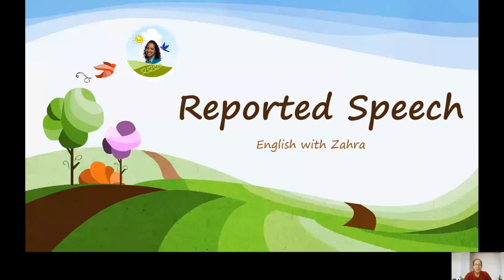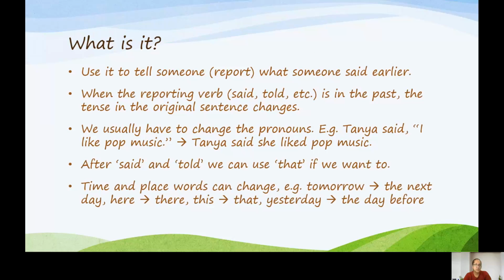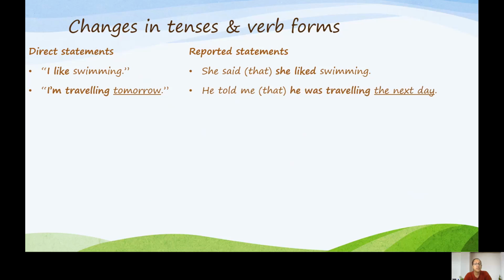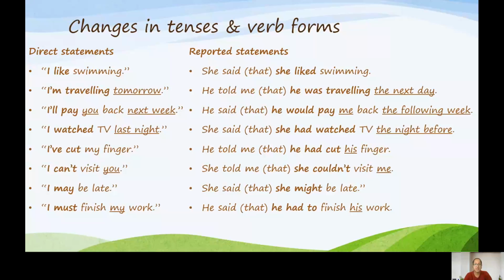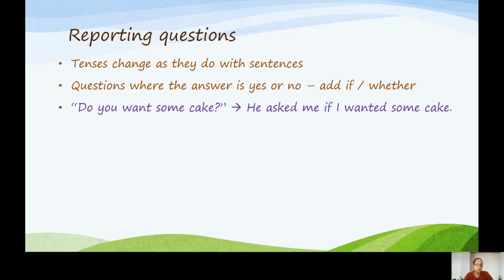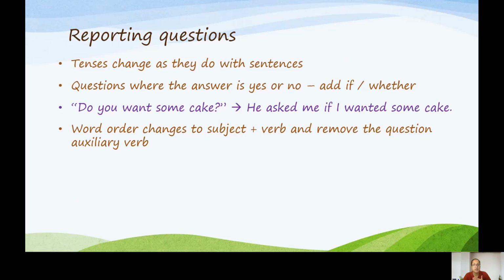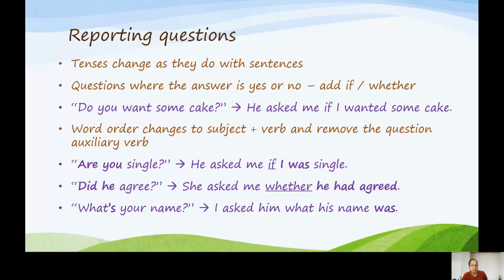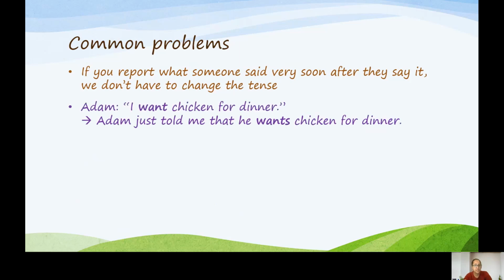Reported Speech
Reported speech is used when we tell someone (or report) what a person said earlier.  This video explains how it is used as well as a couple of common problems with it.